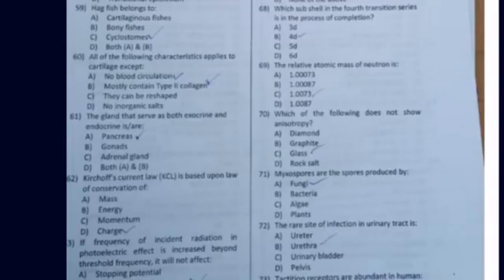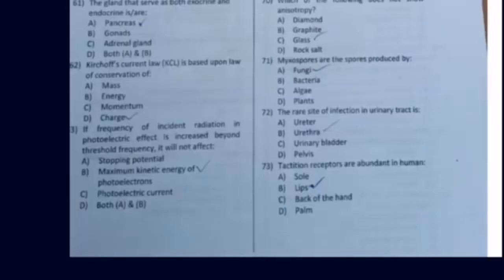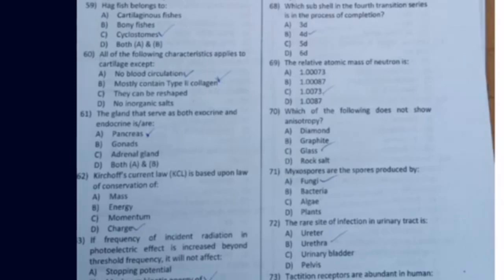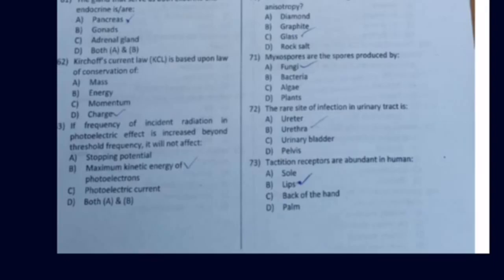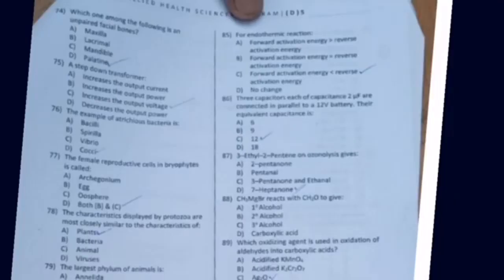KMU-CAT 2021| KMU-CAT paper mcqs with answer key|Preparation for KMU CAT Result 2021|KMU-CAT Test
KMU-CAT 2021| KMU-CAT paper mcqs with answer key|Preparation for KMU CAT Result 2021|KMU-CAT Test . I hope you will get good marks in kmu cat 2021. Anyone who cross 70 plus marks, he mentioned himself in the comment. Match your answer with the key which I shared with you people. This key is the past paper of kmu cat 2021.